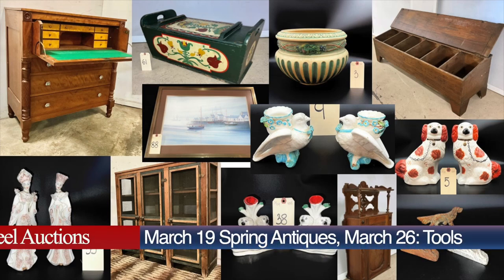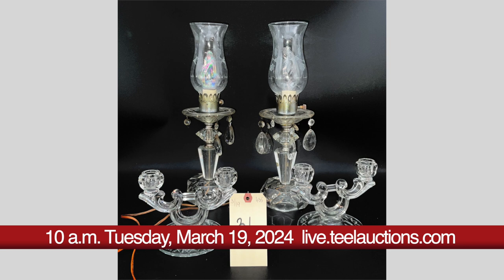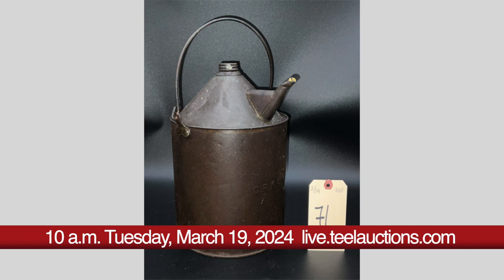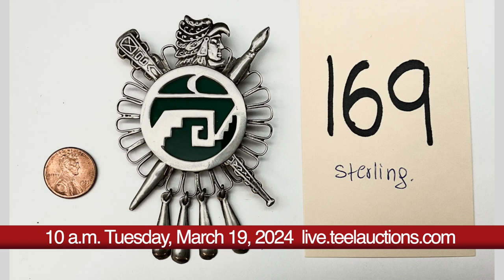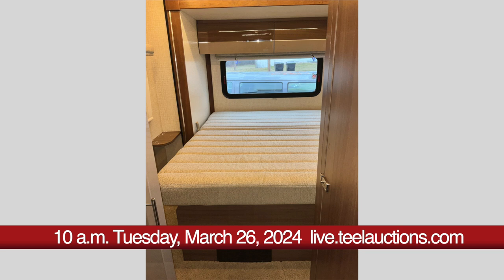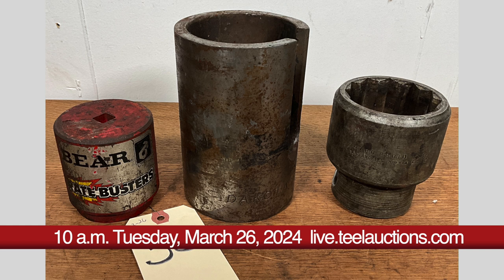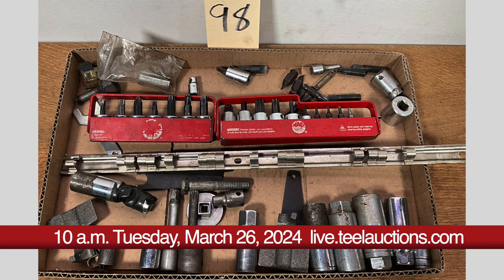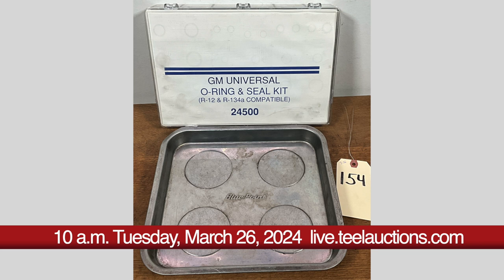March 19 is Teel Auctions' spring antiques sale. March 26 is a very deep sale of tools and equipment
Teel Auctions has two exciting sales set for the second half of March.
On Tuesday, March 19, we hold our spring antiques auction.
Ceramics and porcelain include vases, pitchers, Jardiniere, figurines, vanity sets, candleholders, China lots, porcelain dog figurines, ginger gar and vases, tea sets, and more.
Glassware and crystal includes decanters, bowls, hurricane lamps and candle holders, sconces and vases, bowls, dishes and more.
Silver and metalware includes jewelry, silver-plate, copper luster Staffordshire, cast iron pieces, and antique copper.
Wooden and furniture include antique desks, cabinets, trays, carved cabinet, dough box, and more.
Stoneware includes pitchers and jugs, bowls, churns and croks.
Textiles and decor include quilts, Army clothing, baskets and rugs.
Art and decorative include prints and paintings, trinket boxes, decorative ducks and wall art.

On Tuesday, March 26, we hold an outstanding tool auction, including a 2017 Navion Winnebago Model 24 G with 11,000 miles on the odometer.
Automotive and shop equipment includes tier and wheel alignment, lifts and hoists, an air conditioning service center and more.
Automotive Tools include specialty automative tools such as gauges and pullers, diagnostic and testing equipment, jacks and hoists, and more.
Power Tools and Pneumatic Tools include Impact Wrenches, drills, routers, and more.
Storage and organizational tools include tool boxes and holders, rolling carts and stands and more.
Miscellaneous tools and equipment include air compressors, lubrication and grease guns, welding and soldering tools, measuring and marking tools and more.
Hand tools include wrenches, screwdrivers, pliers, sockets and socket sets, ratchets and extensions, along with many other hand tools.

Bidding is open for both sales at live dot teelauctions com. Bidding for the March 19th sale is also open at live auctioneers dot com.